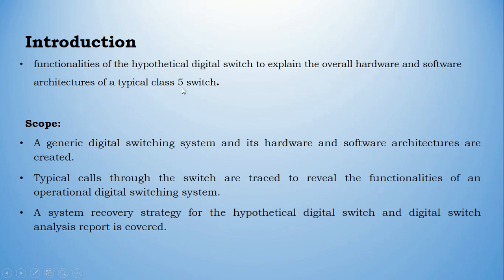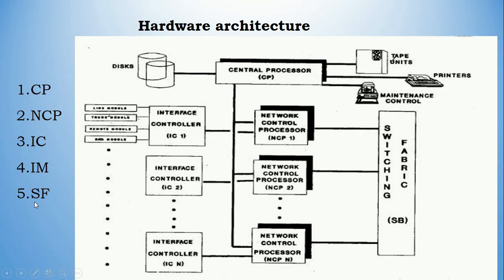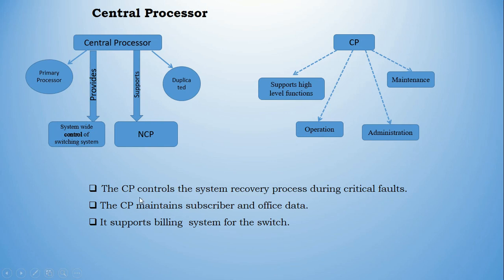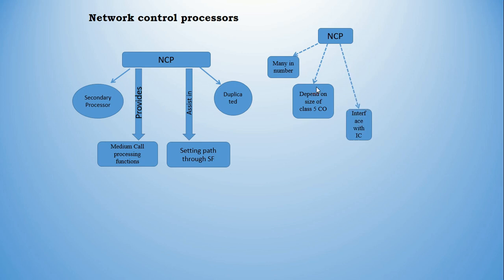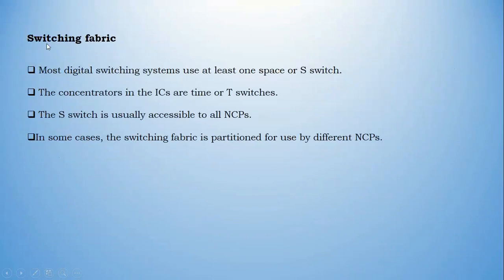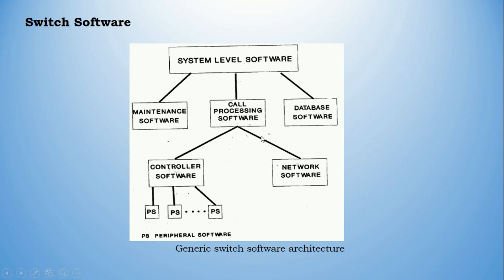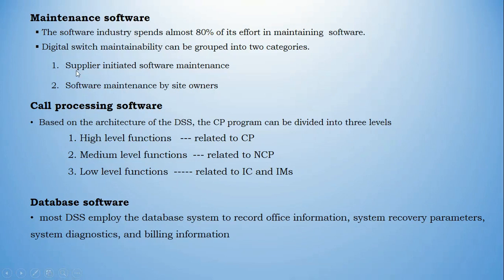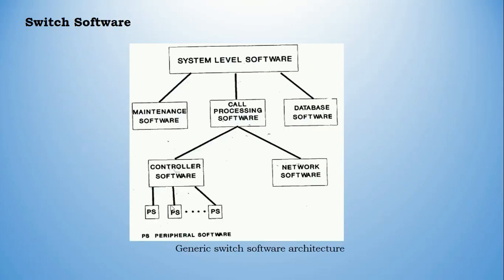DSS Module 5 Part-2 Session-1